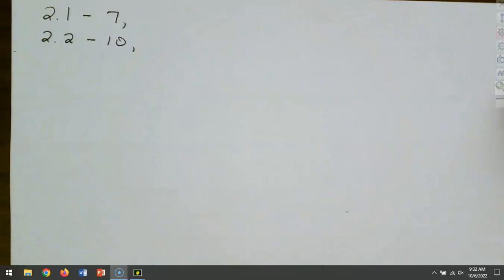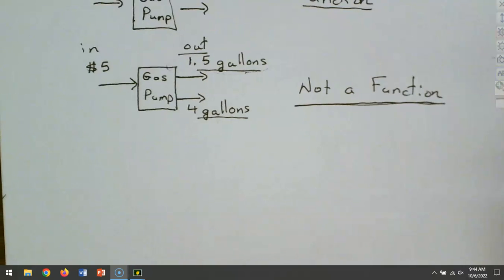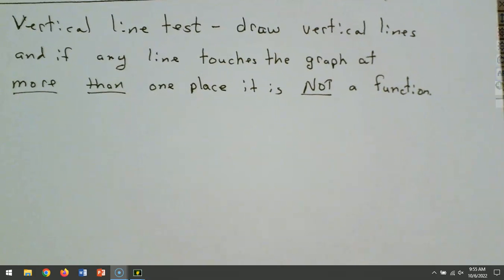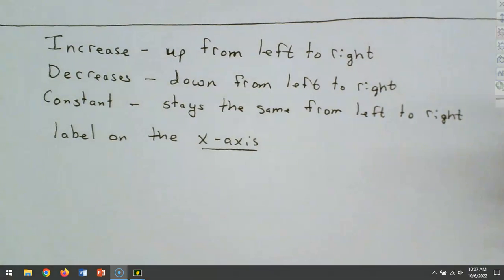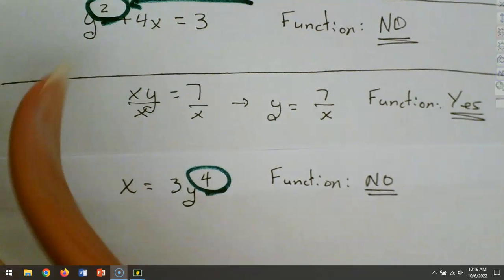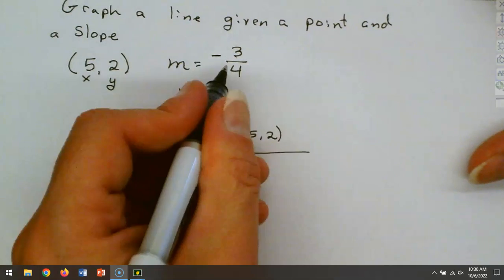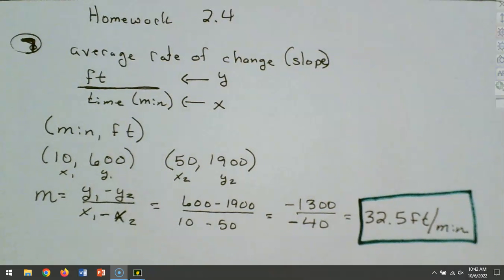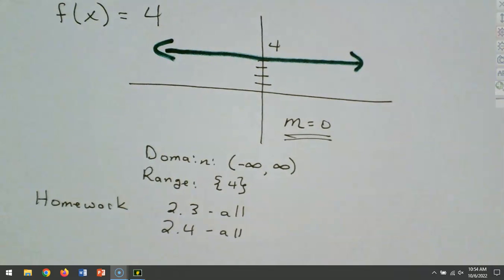Lecture Oct 6th 930 1055